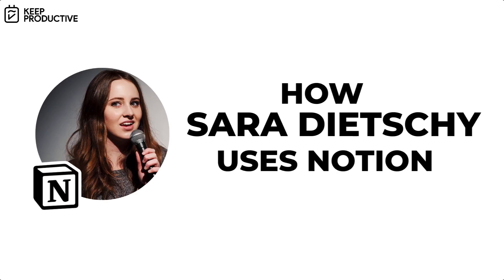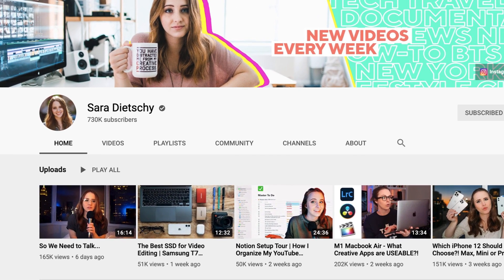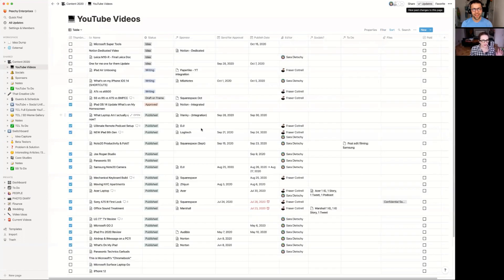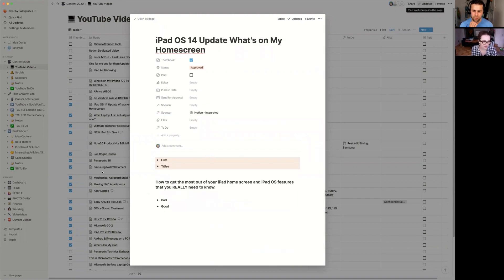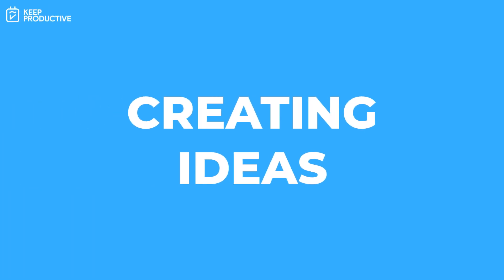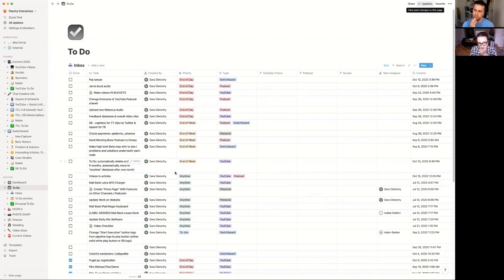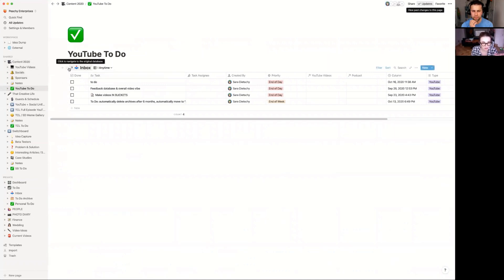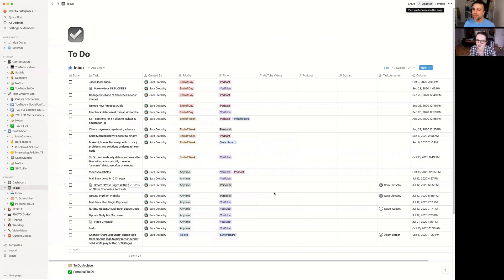Sara Dietschy + her Notion set-up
Find the best productivity tools with our

💸 MAKING MONEY